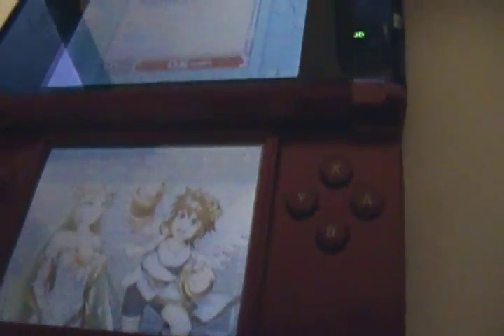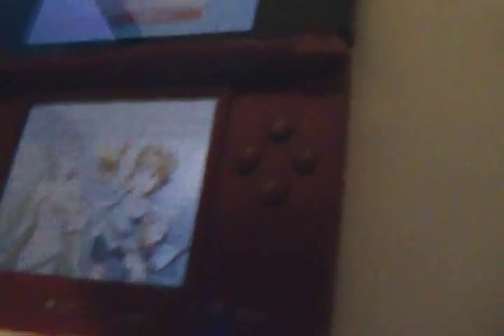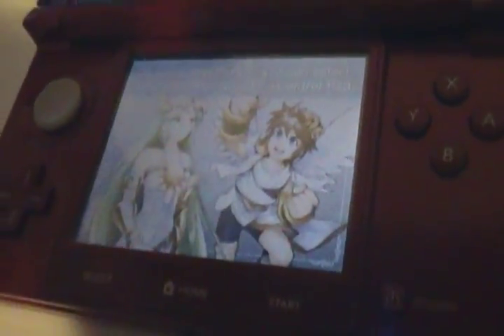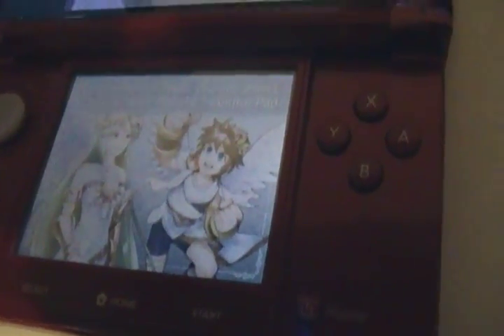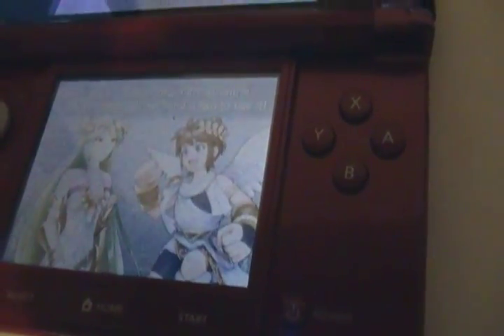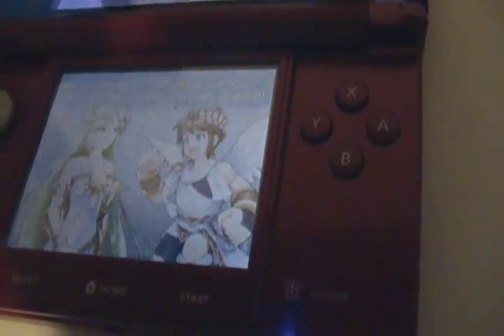Pit's best moment ever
Cherry was playing Kid Icarus;Uprising, and we got a kick out of Pit breaking the fourth wall to many times!